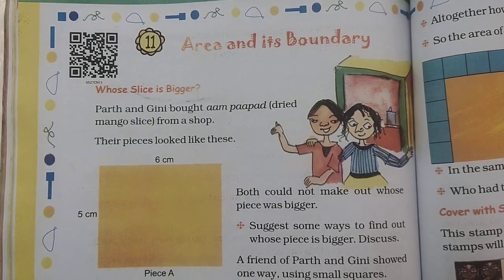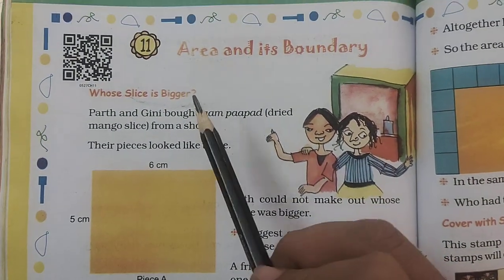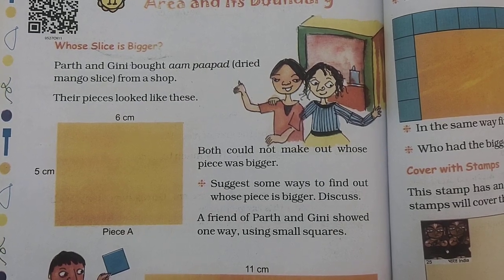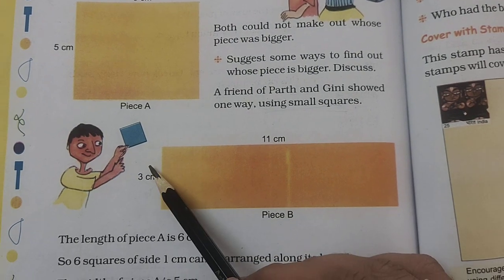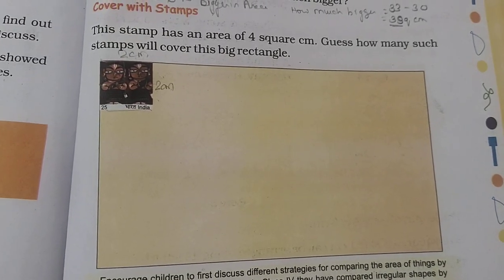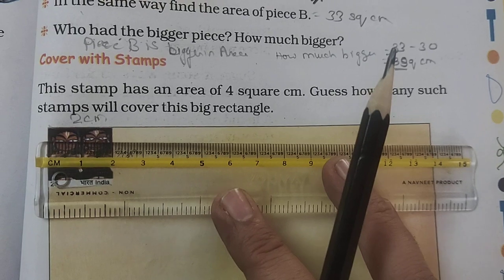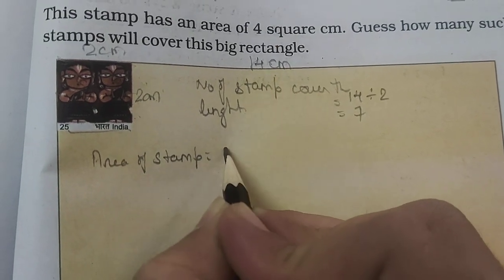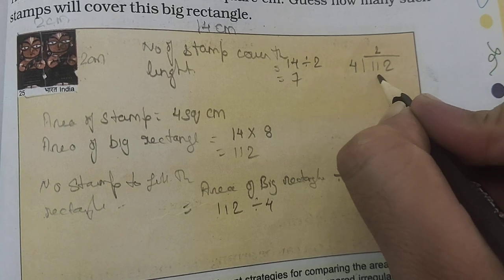Std-5, U-11: Area and it's Boundary. Part 3